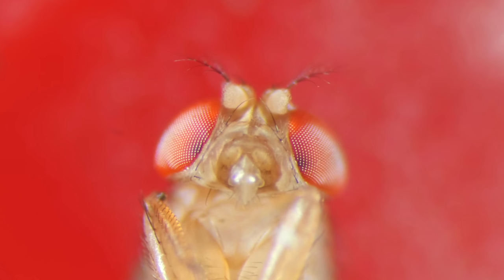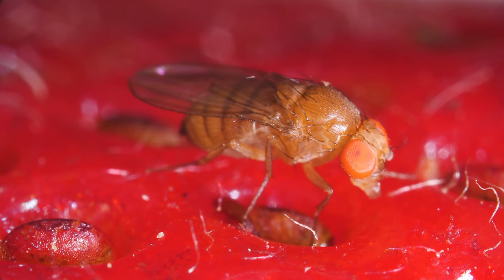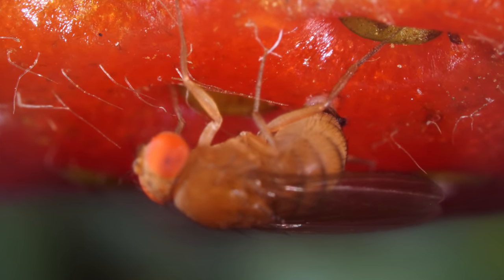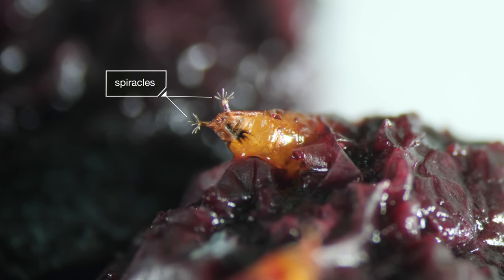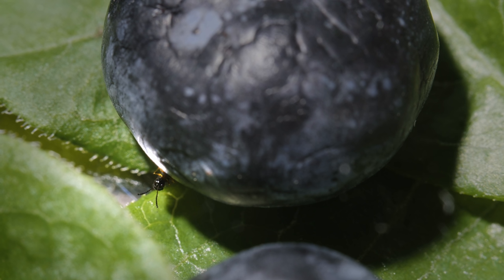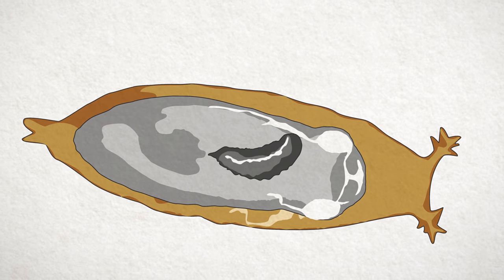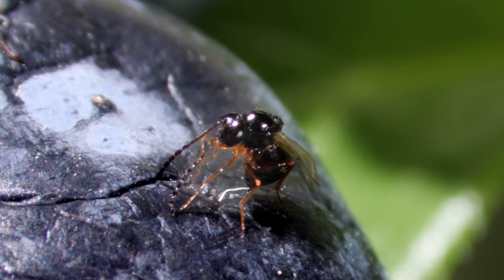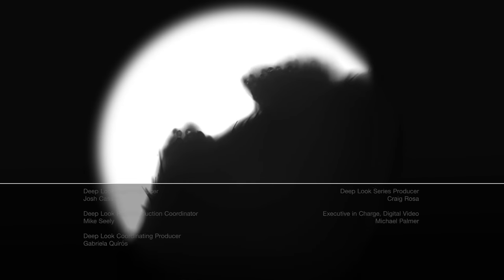This Freaky Fruit Fly Lays Eggs in Your Strawberries | Deep Look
The spotted wing drosophila may look like a common fruit fly, but it’s so much worse. Just as strawberries, blueberries, raspberries and blackberries are ripening in the field, this fly saws into them and lays her eggs inside. The growing maggots turn the fruit into a mushy mess. Could a wasp and its own hungry maggots save the day?

To cut into fruit and lay their eggs, female spotted wing drosophila flies use a long tool at the back of their bodies. This ovipositor has two rows of teeth that they dig into firm fruit while it’s still on the bush. The maggots that grow from the eggs ruin the fruit so that it never makes it to market.

In comparison, the common fruit fly milling about in your kitchen has a smoother, shorter ovipositor with which it can only dig into rotting fruit, like the bananas you didn’t get to.

Spotted wing drosophila are originally from East Asia and have spread around the world, helped in part by their ability to survive through a cold winter. To protect their crops, growers have to spray insecticides to kill them.

That’s why scientists are introducing a less toxic option, a parasitic wasp called Ganaspis brasiliensis, which is also from Asia. Females of this wasp lay their eggs inside the maggots of a spotted wing drosophila. The U.S. Department of Agriculture recently approved the release of the wasp in the United States. Scientists are now planning large releases in California and other affected areas around the country this summer, said University of California, Berkeley, entomologist Kent Daane, who studies the insect.

--- What do spotted wing drosophila look like?
They get their name from the black spot near the tip of each of the male’s wings. Otherwise, they look fairly similar to the common fruit fly.

--- What crops do spotted wing drosophila impact?
In addition to strawberries, raspberries, blueberries and blackberries, they also infest cherries and stone fruits. They’re a pest of wine grapes in places like Switzerland, though not in California.

--- How do organic berry farmers control spotted wing drosophila?
They apply pesticides approved for use in organic farming, such as spinosad, a natural substance produced by a soil bacterium. They also try to keep the flies away from their crops in the first place. For example, they cut down vegetation growing near their fields, such as invasive Himalayan blackberry plants where the flies like to live when they’re not feeding on ripening crops.

---+ Shoutout!

🏆Congratulations🏆 to the first 5 fans on our Deep Look Community Tab to correctly answer our GIF challenge!

Ahmed Hadwan
oluwatobiloba oluwafemi
Ozborne
Moxxie :D
abloobloo

Jessica
Chris B Emrick
Burt Humburg
Karen Reynolds
Daisuke Goto
Adam Kurtz
Allison & Maka Masuda
David Deshpande
Wild Turkey
Tianxing Wang
Companion Cube
Mark Jobes
Blanca Vides
Kevin Judge
Jana Brenning
Aurora
monoirre
Roberta K Wright
Anastasia Grinkevic
Titania Juang
Supernovabetty
Syniurge
Carrie Mukaida
KW
El Samuels
Jellyman
Cristen Rasmussen
Scott Faunce
Mehdi
Nicky Orino
Kristy Freeman
Noreen Herrington
Cindy McGill
Sonia Tanlimco
Kelly Hong
SueEllen McCann
Nicolette Ray
Caitlin McDonough
Laurel Przybylski
Louis O'Neill
Shelley Pearson Cranshaw
Robert Amling
Misia Clive
吳怡彰
Jeremiah Sullivan
Delphine Tseng
Levi Cai
Silvan
Joshua Murallon Robertson
TierZoo
Shonara Rivas
Wade Tregaskis
Elizabeth Ann Ditz
Kenneth Fyrsterling

---+ About KQED

Funding for Deep Look is provided in part by PBS Digital Studios. Deep Look is a project of KQED Science, the largest science and environment reporting unit in California. KQED Science is supported by the Dirk and Charlene Kabcenell Foundation, Campaign 21 and the members of KQED.